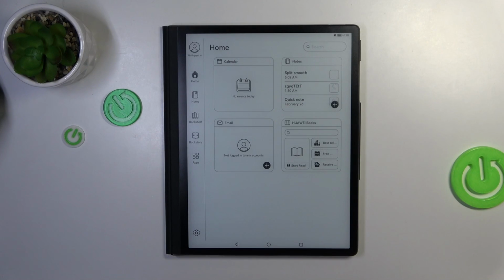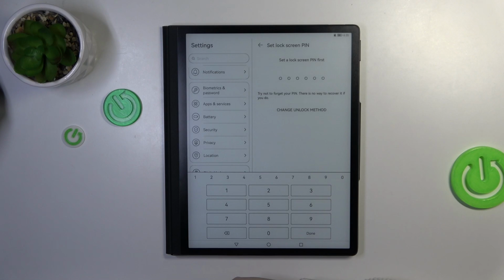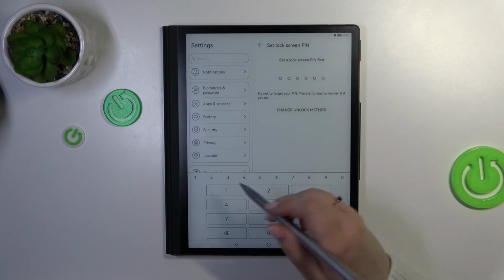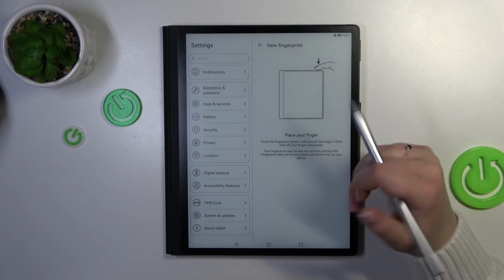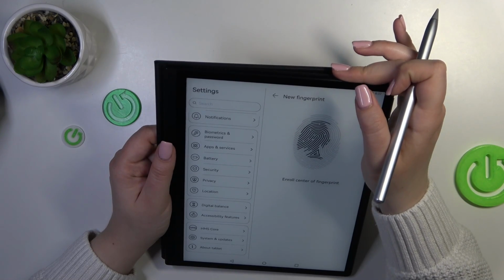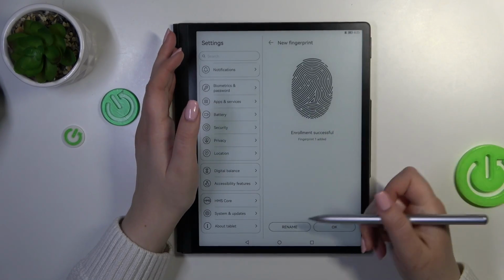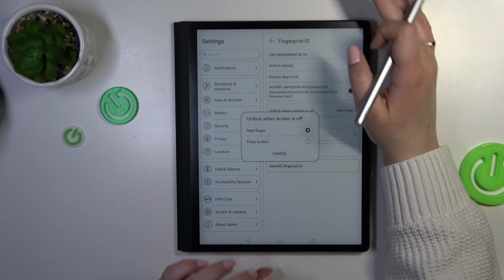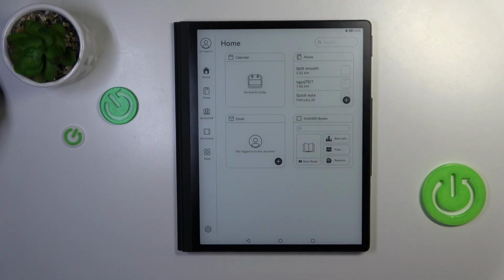How to Add Fingerprint on Huawei Matepad Paper - Fingerprint Set Up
Find out more about adding a fingerprint on Huawei Matepad Paper:
Hi, Users. This is a video showing how to add a fingerprint on Huawei Matepad Paper. Here's how you can configure this feature and successfully scan your finger. As a final step, we will show you how to use this method to unlock the device. If you want to know more about your Huawei Matepad Paper, visit our YouTube channel.

How to scan your finger on Huawei Matepad Paper? How to add a fingerprint to Huawei Matepad Paper? How to set up a fingerprint on Huawei Matepad Paper? How to unlock Huawei Matepad Paper by using your finger?